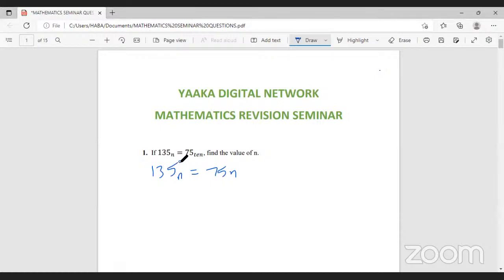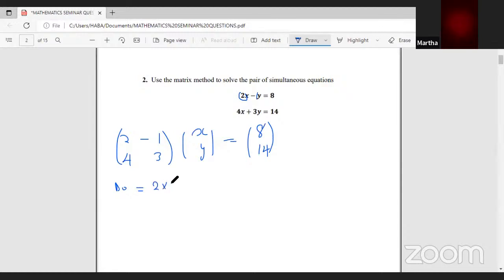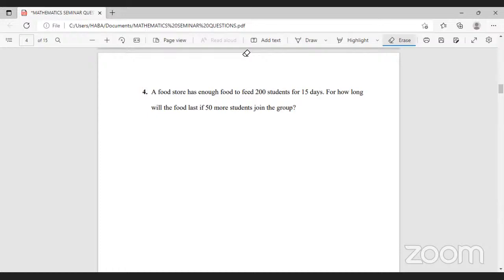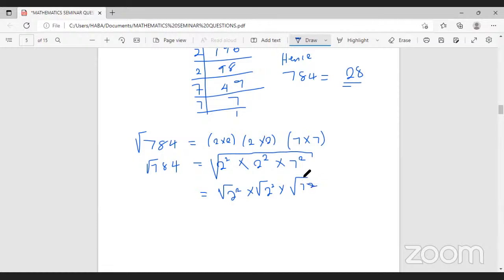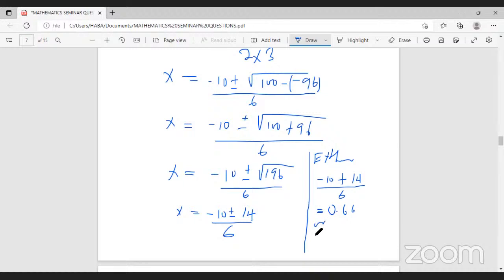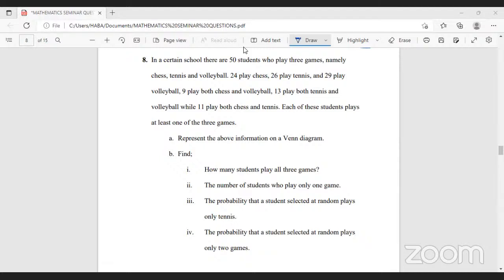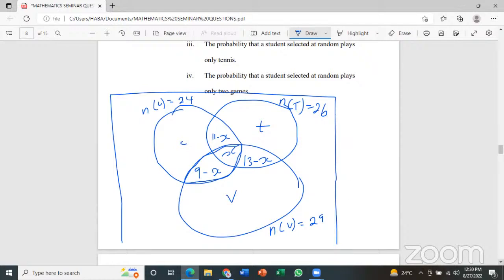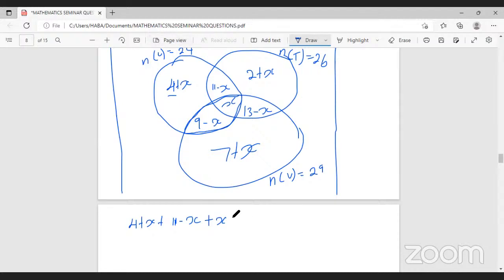Mathematics Revision Seminar S1 - S4 By Tr Ashaba Fredrick